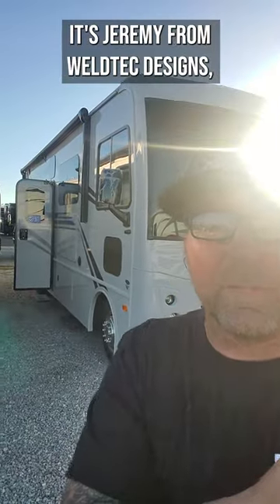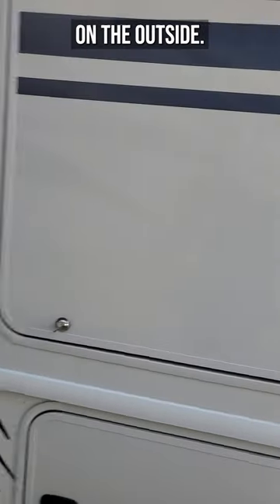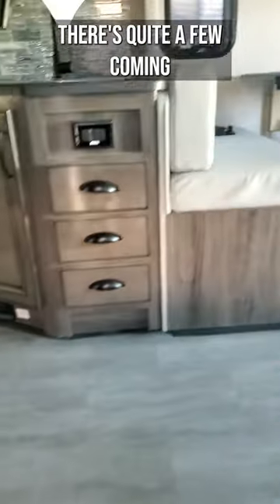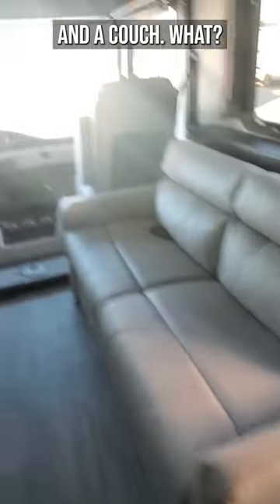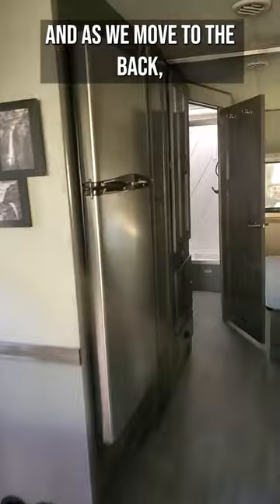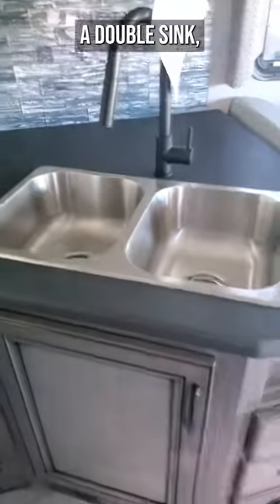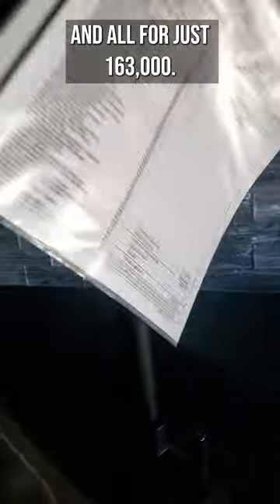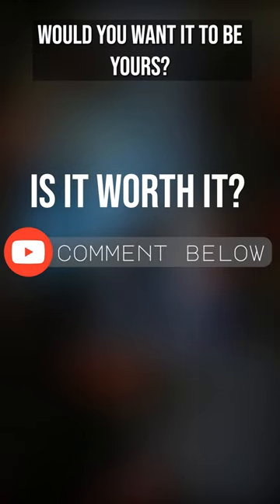Is This 25FT HOLIDAY RAMBLER RV WORTH $163,000?! | 1 MINUTE REVIEWS